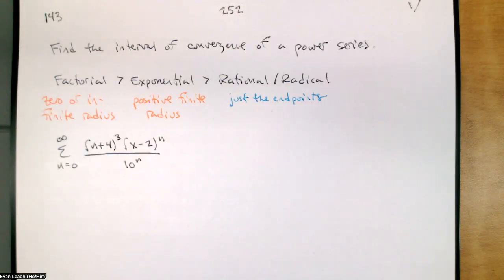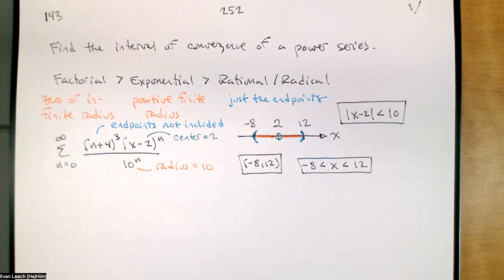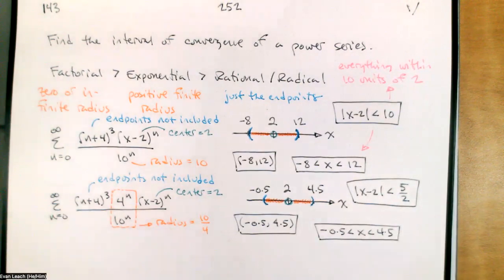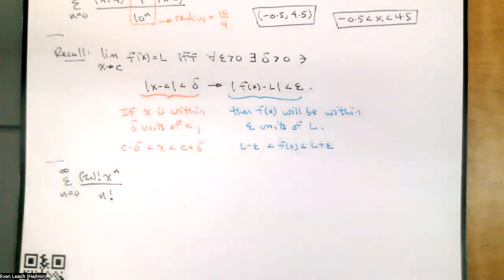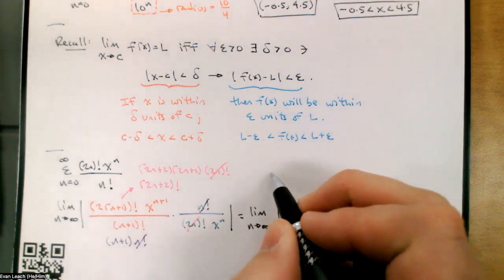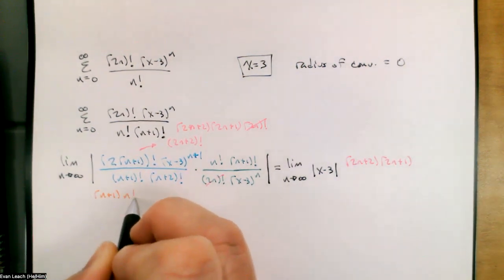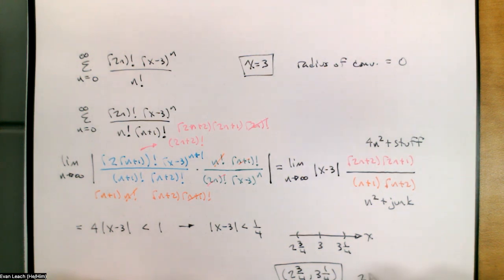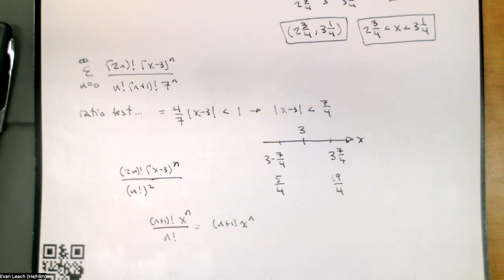252.143.1 Even More Interval of Convergence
In this video, even more interval of convergence.